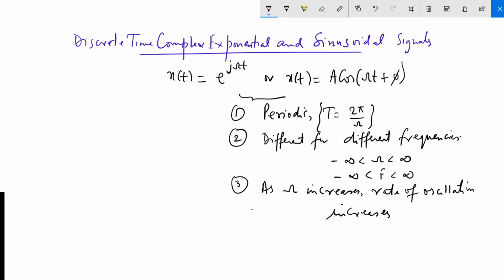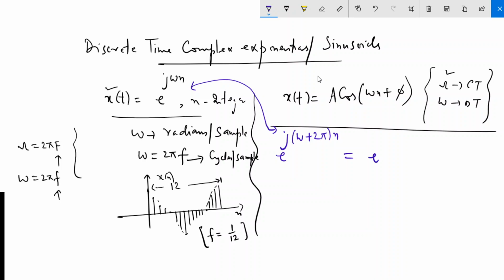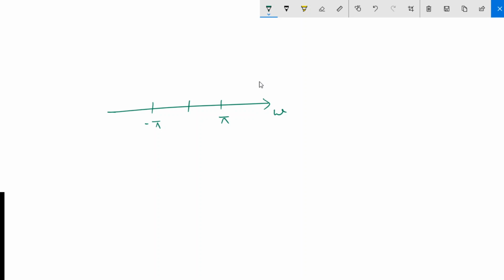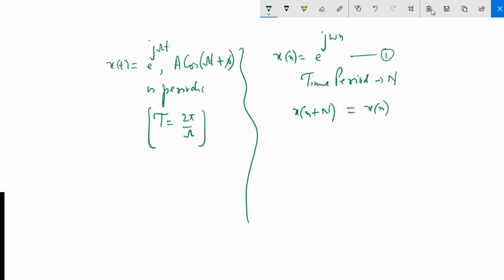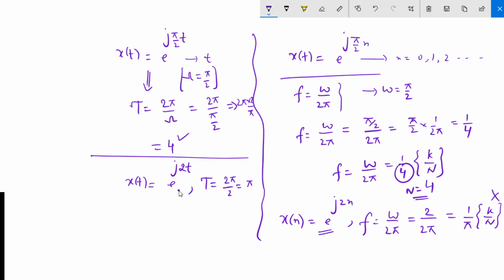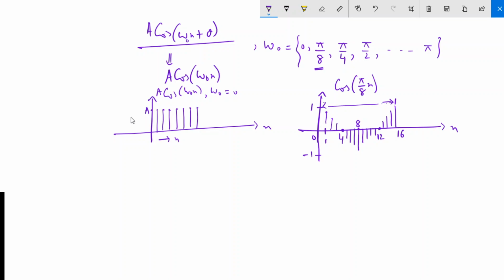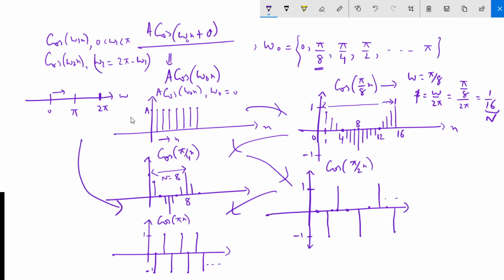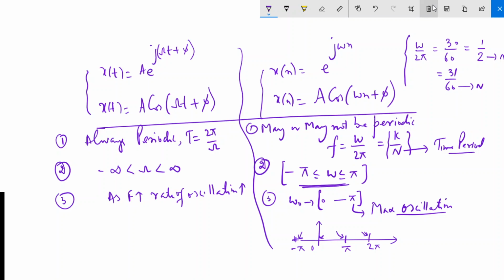Discrete Time Complex Exponentials and Sinusoids